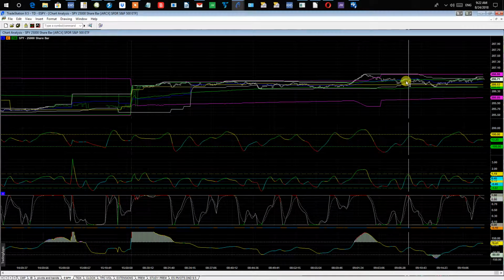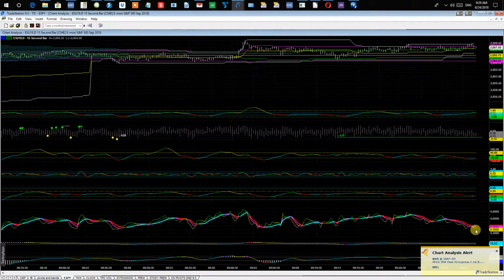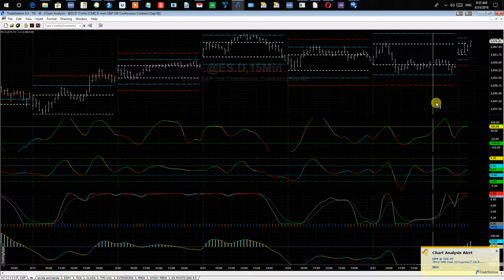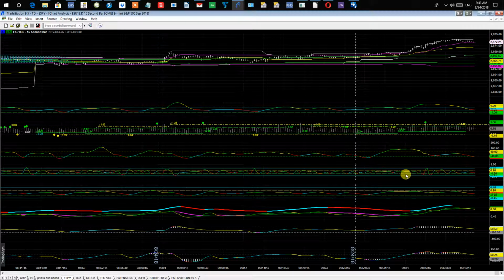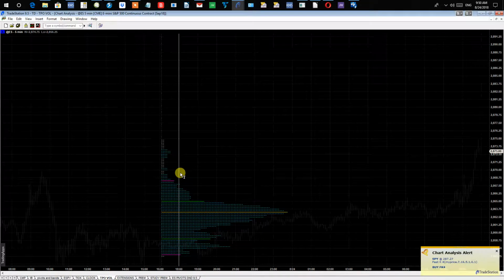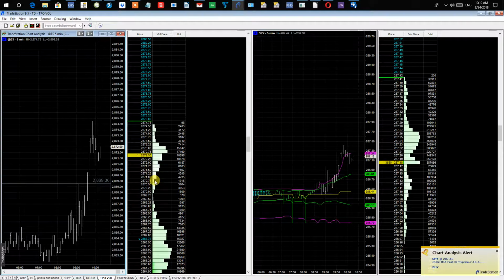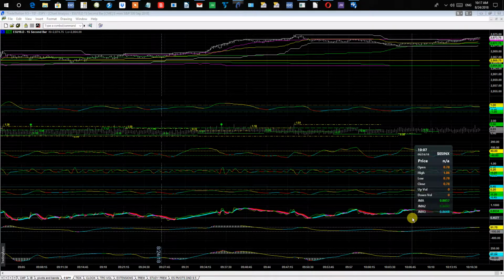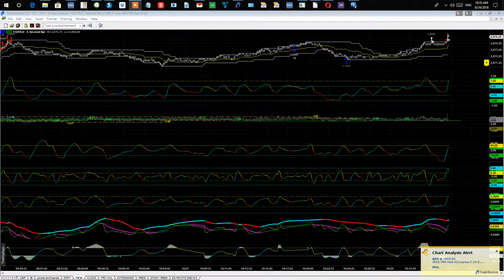S&P 500 Futures Trading: